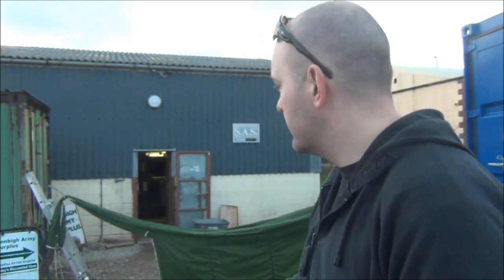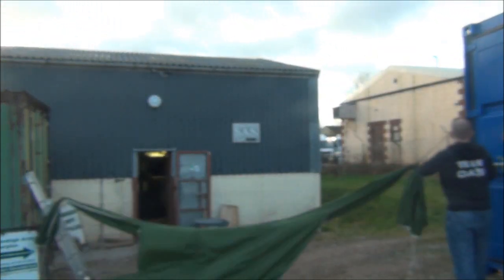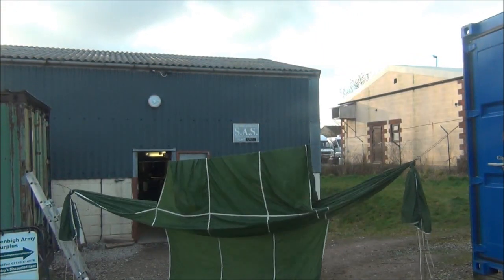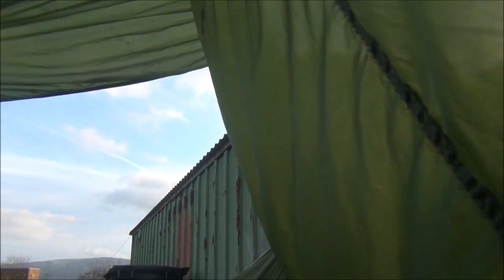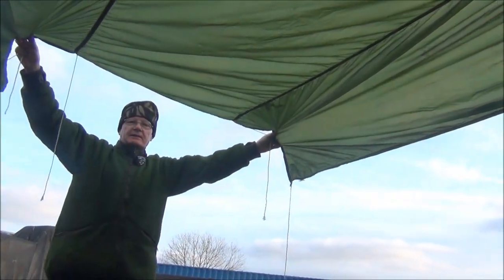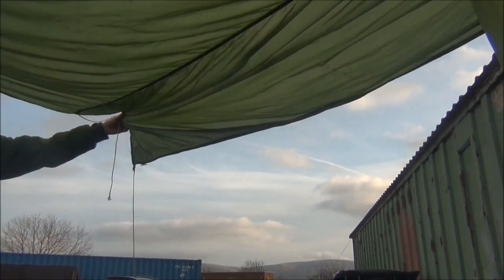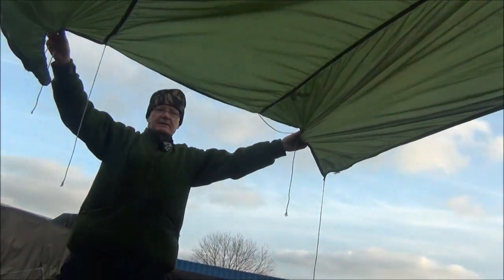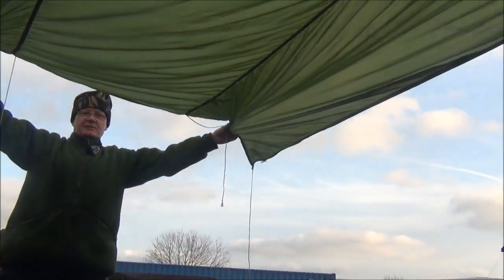Army Parachute Hammock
Unusual "X" shaped parachute that I believe would make a really good Army Parachute Hammock.

I apologies now for the poor focus in some parts, but will be doing another video in a couple of weeks when I use this Army Parachute Hammock, for real, in a local wood: